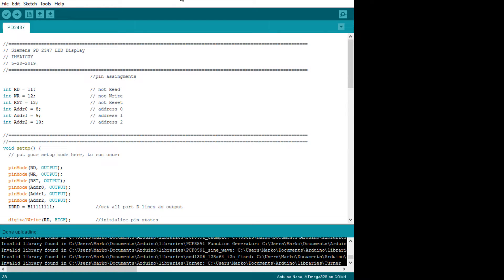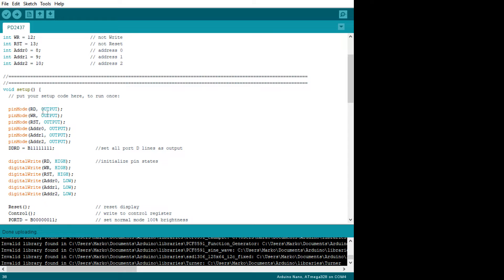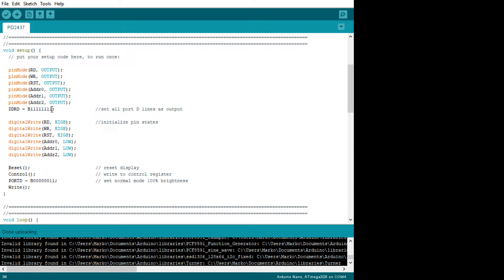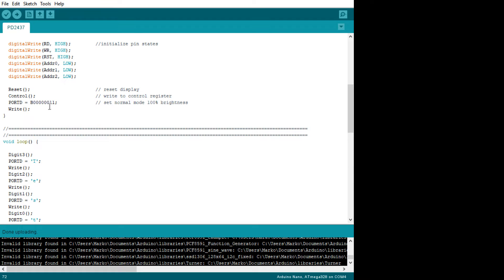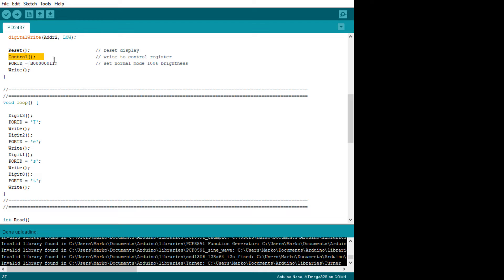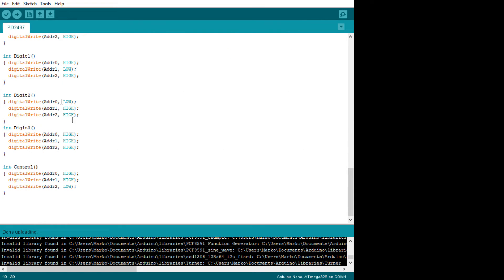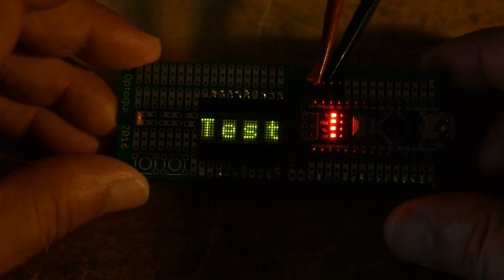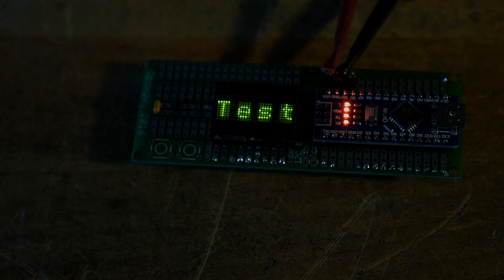#337 Siemens PD 2437 LED display with Arduino part II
episode 337
programming the arduino